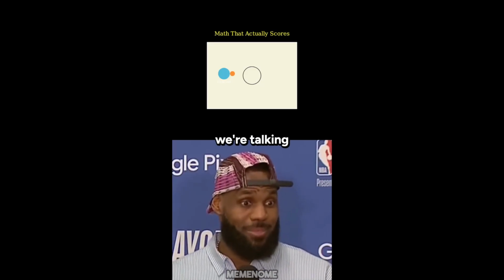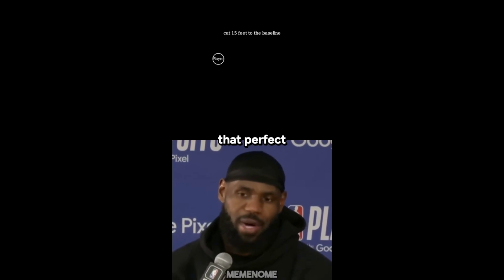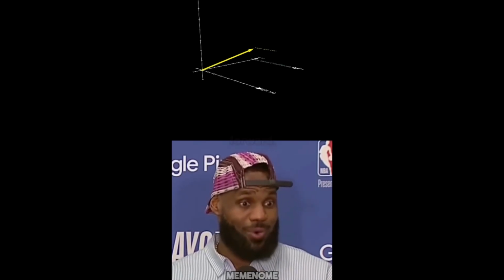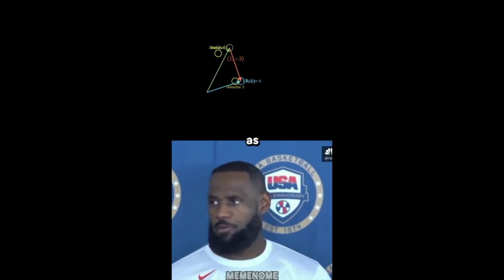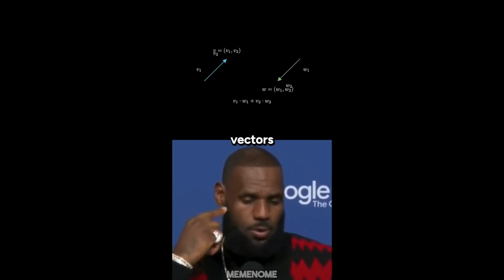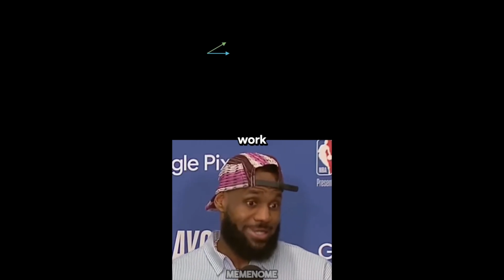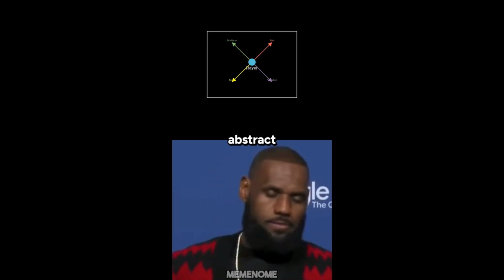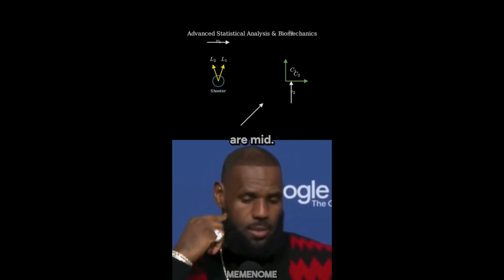Learn with Lebron: Vectors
A compilation of interviews from famed basketball player Lebron James, where he explains the geometric representations of vectors.